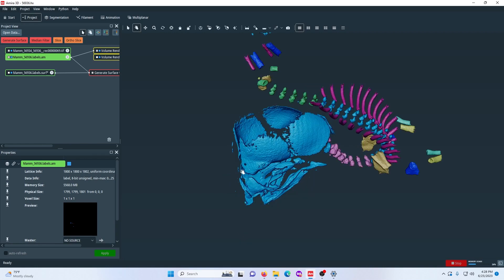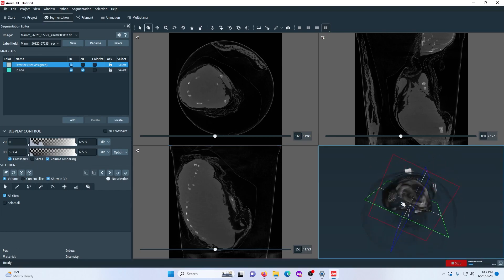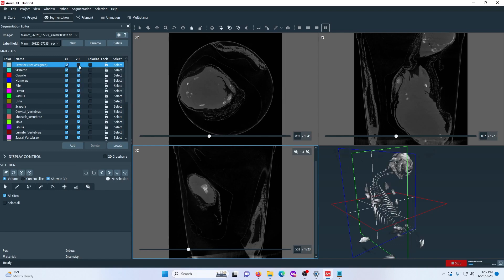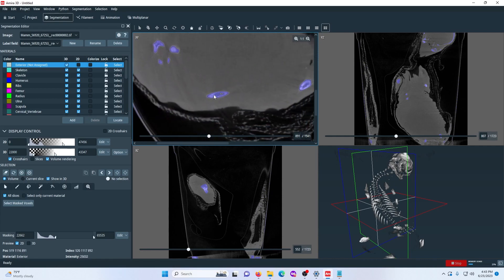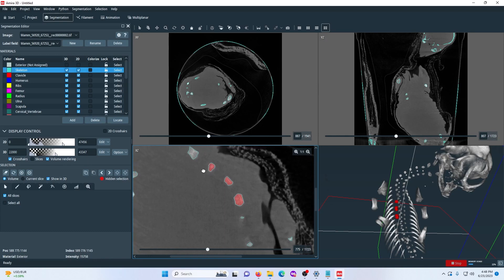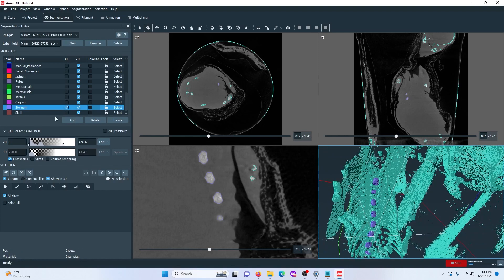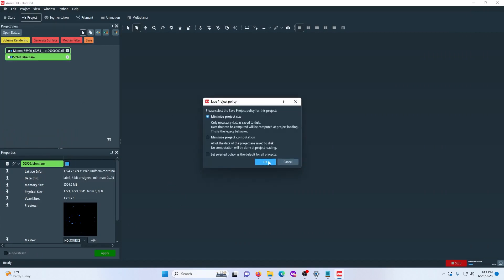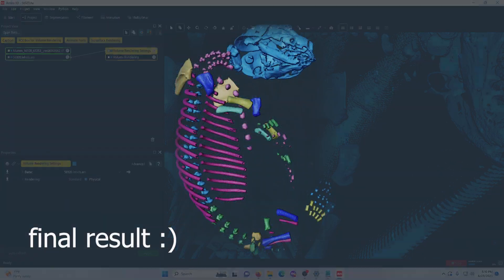Amira 3D Beginner Segmentation Tutorial/Walkthrough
I made this video because I noticed a lack of basic tutorials on Youtube for such an important application in the Scientific community.